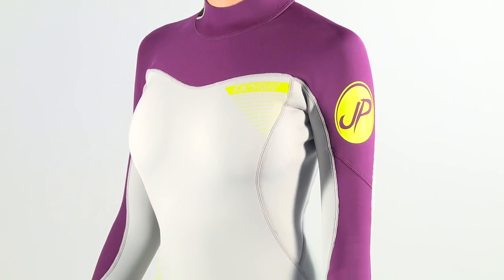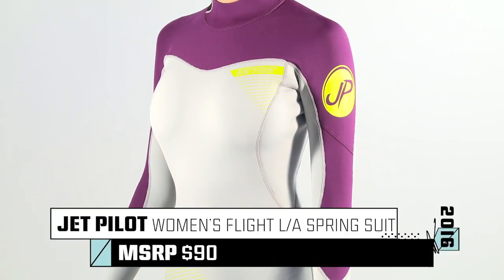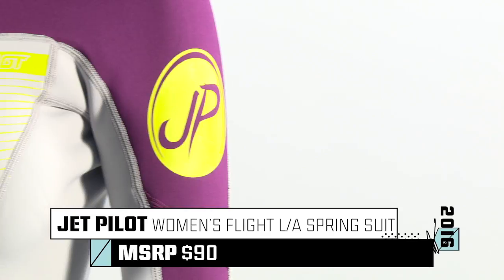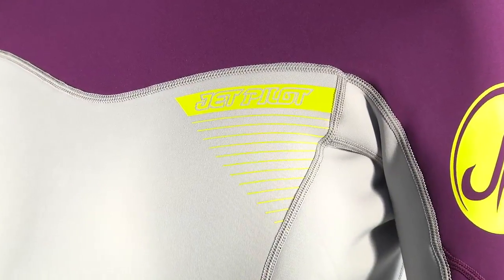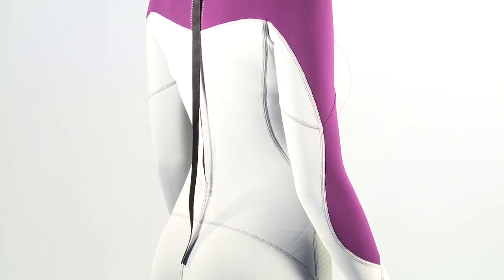2016 Water Sports Gear Guide: Jet Pilot Flight Spring Suit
The Jet Pilot Spring Suit is made of 2mm Flex-lite Ultra Neoprene, and is the perfect choice for spring or fall riding.